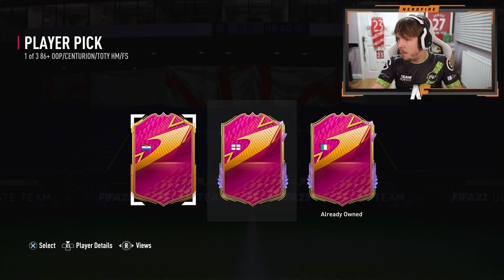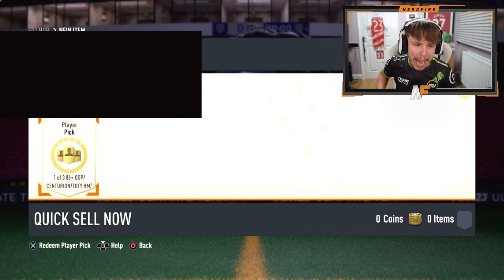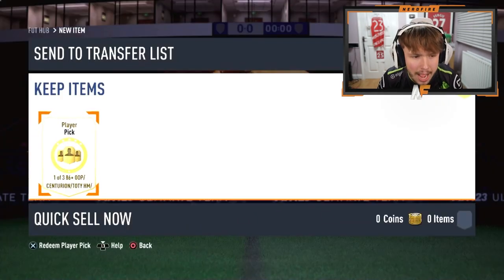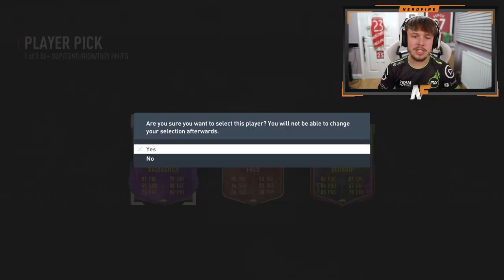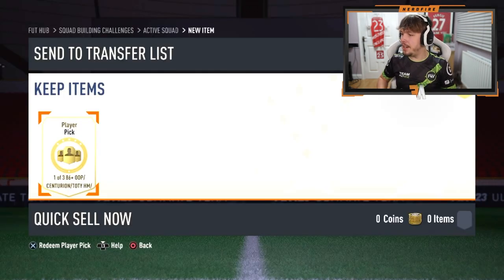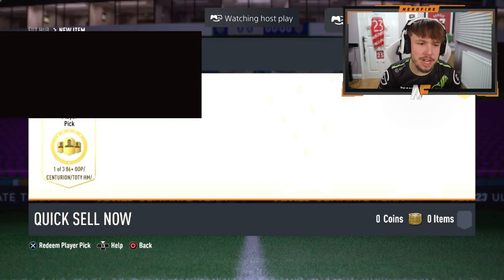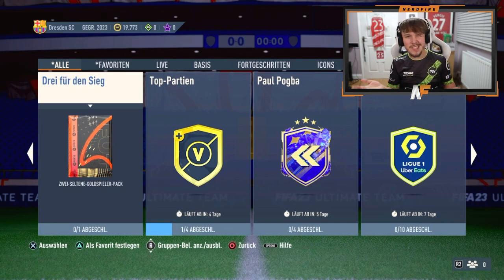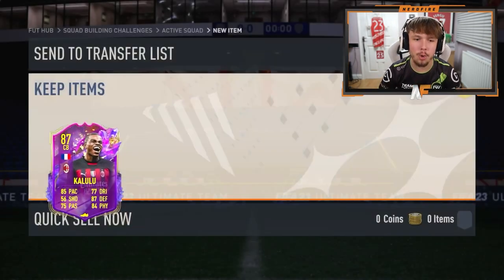15x 86+ Mixed Campaign Player Picks! - FIFA 23 Ultimate Team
15x 86+ Mixed Campaign Player Picks! - FIFA 23 Ultimate Team